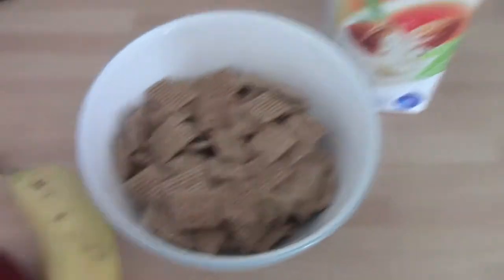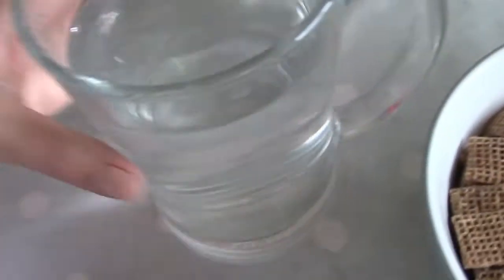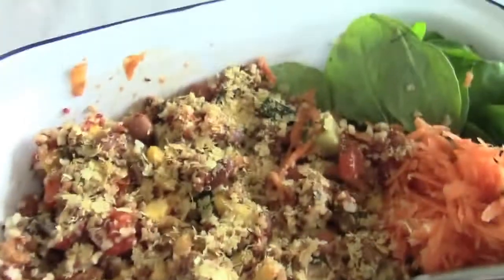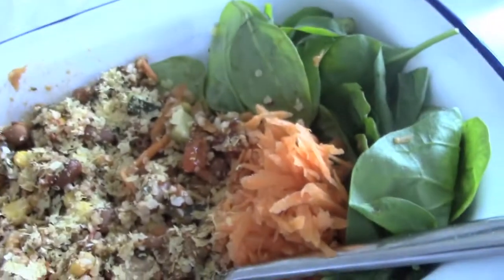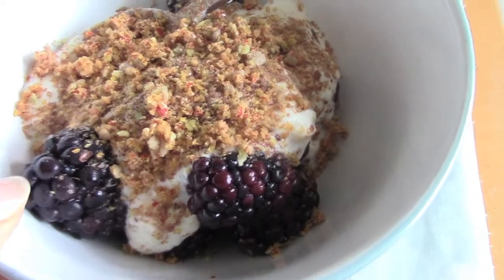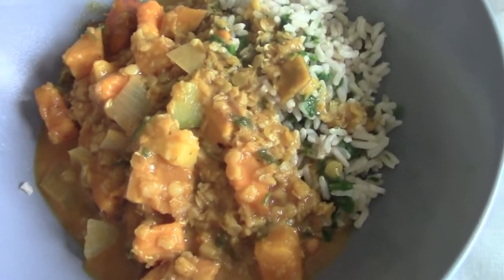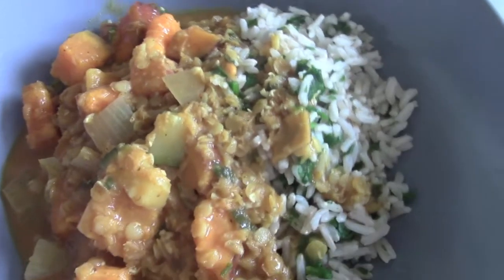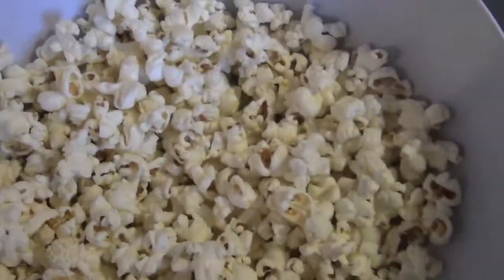What I Eat In a Day | Plant Based Edition | FlowerMetal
My real life name is Rosie and I am married to the wonderful Mr Steele. We have two sweet little boys and love being parents to them. We are committed christians and love being part of a vibrant church. I started this channel to connect with friends who I was missing when we moved to London and I am so glad I did!

I love all things makeup and beauty and am fascinated by people so I watch A LOT of youtube videos. You can expect to see lifestyle, parenting, family vlogs, hauls, beauty and makeup ideas and looks but all on a budget!

Thanks so much for all your love and support, its been fun making videos for you.

lots of love FlowerMetal
xxx